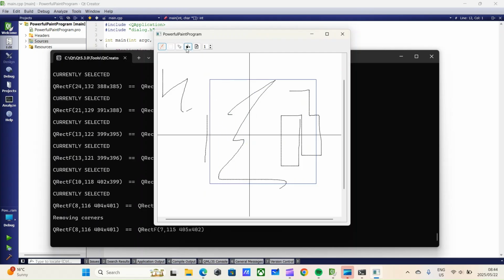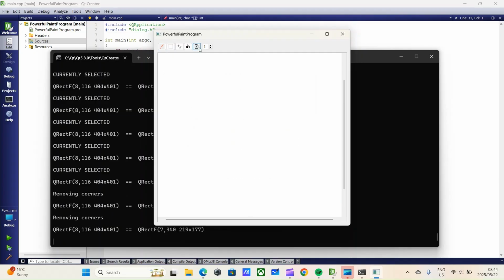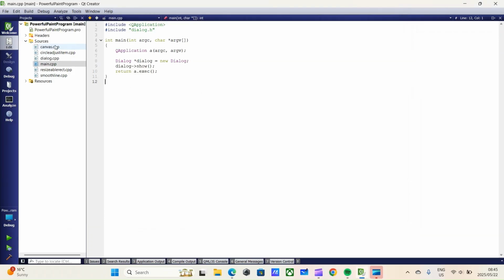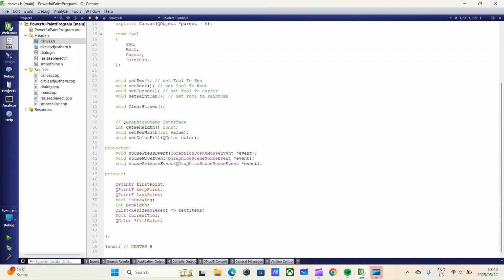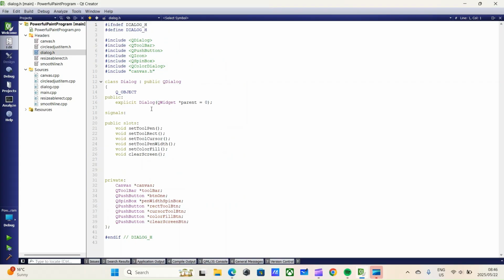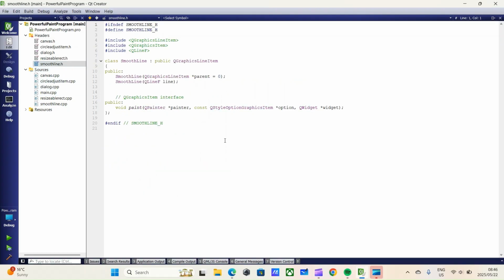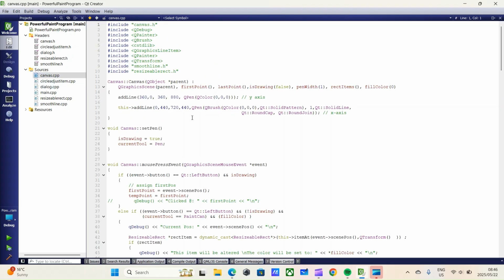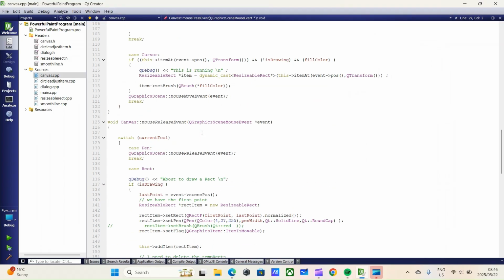I built MS paint in 1 week? | C++ Qt Programming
My attempt at building a version of MS paint, I am sure that at some point in the late late future I will complete this application.

Qt is the greatest software for building GUI's!
I think I passed with 56%, sure let's go with that.
Here I showcase a paint program built with C++ and QT Creator